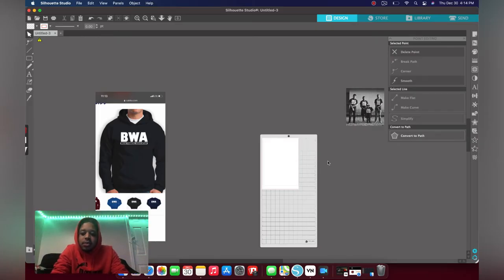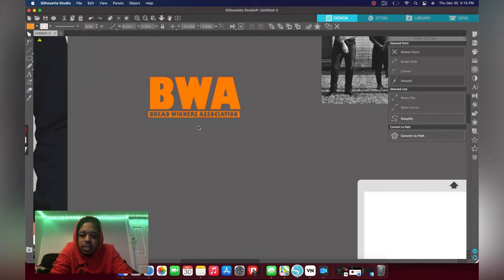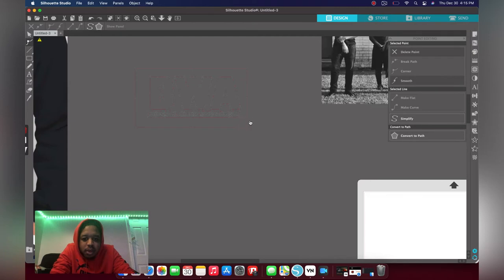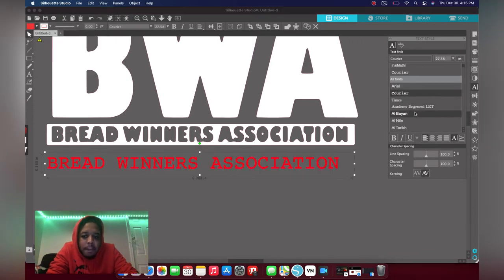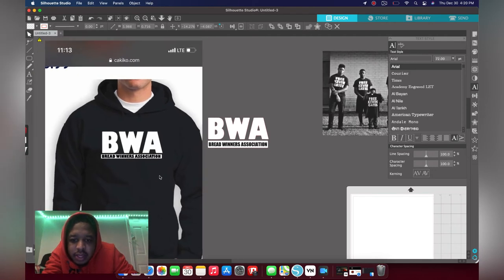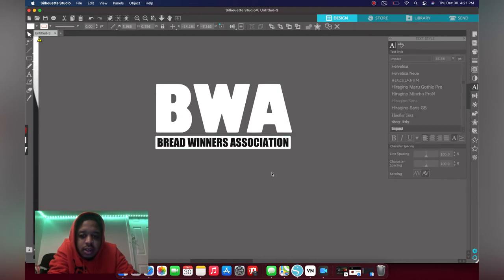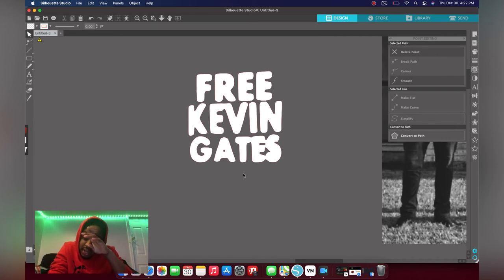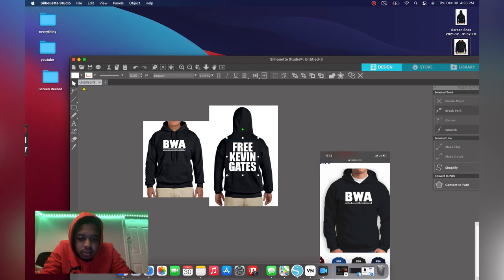Teaching Vlog: How To Add TEXT on a hoodie using silhouette cameo 4. PART 1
In this video I will show you How To Add TEXT on a hoodie using silhouette cameo 4

This tutorial is very beginner friendly and it goes over the basics of how to create a simple Design using text for t-shirts inside A silhouette studio and how to get it onto a t-shirt using Regular Vinyl paper.

This tutorial covers many of the basics you'll need to learn in order to create designs inside silhouette studio including image selection, live tracing, text selection and placement, and various tool tips and tricks to help you work faster! if you're interested in designing t-shirts, it's a great tool to learn about and become comfortable with.

ITEMS USED:

1. Computer graphic
2. silhouette cameo 4

Please like the video if you liked it, comment if you have something to add or a question, and subscribe if you are new, it is free and you won't miss any of my videos.